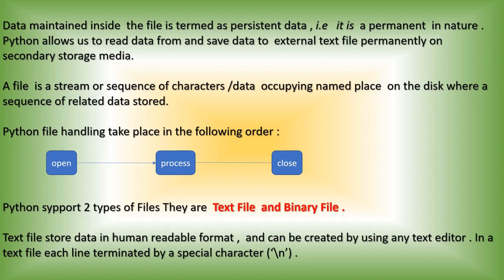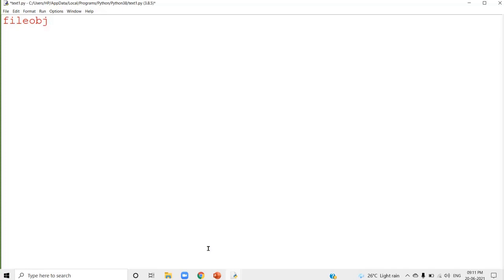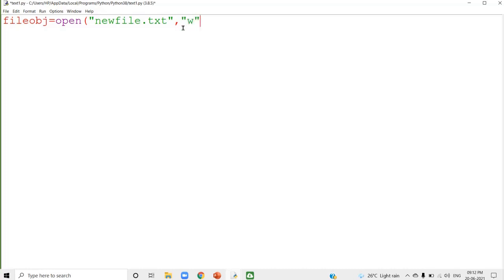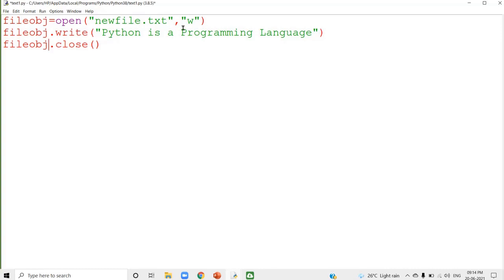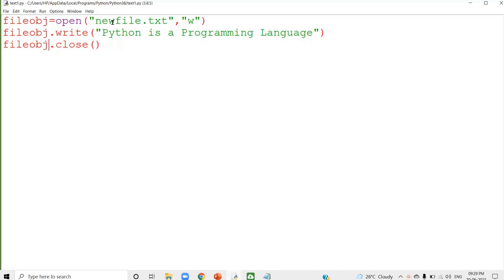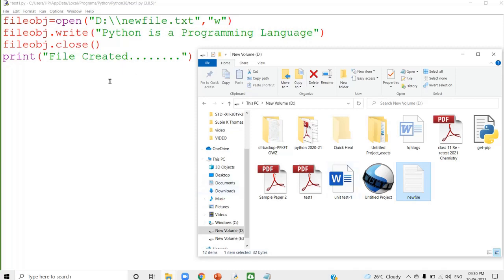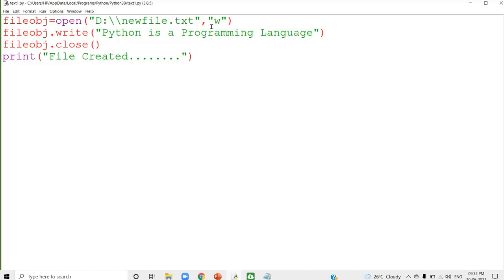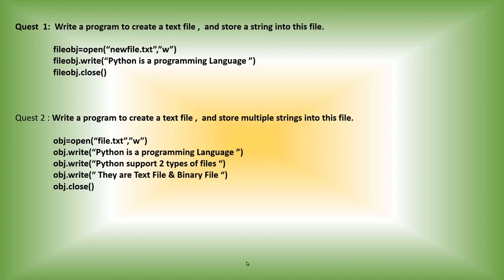CS 12 - Ch 04 - Data File Handling - Video 02 - Text File Creation